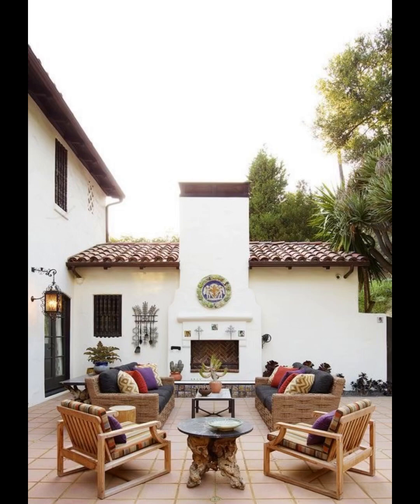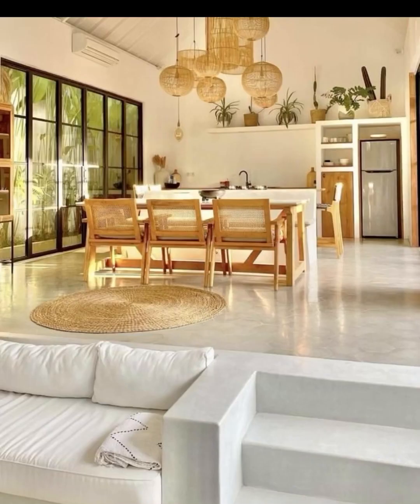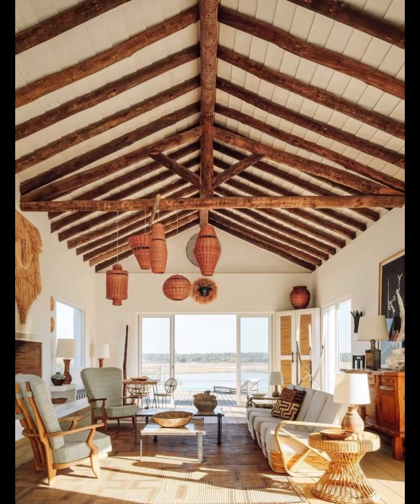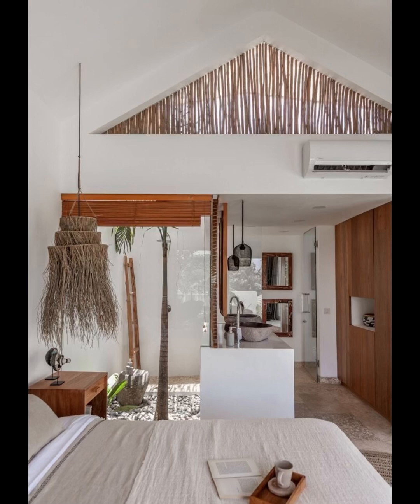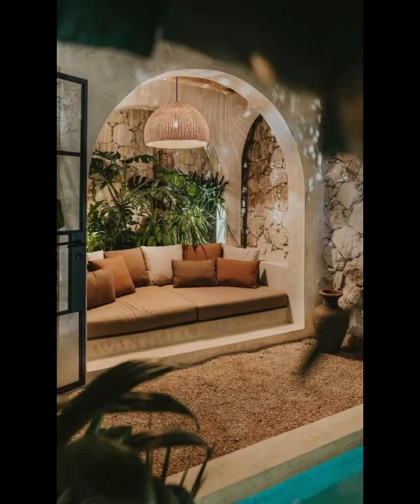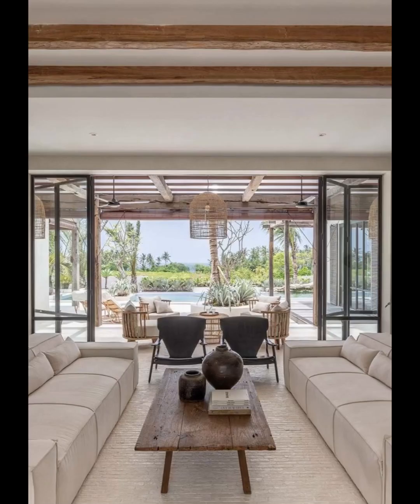Elegant Interior Designs:Transform Your Living Space with these Vibrant & Timeless DIY Decor Ideas.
Indulge in the timeless allure of elegant Spanish interiors with these vibrant and captivating DIY decor ideas. Infuse your home with the rich colors, intricate patterns, and warm textures that characterize Spanish design. Create a welcoming ambiance with handmade tile accents, wrought iron details, and wooden elements that exude Old World charm. Unleash your creativity to transform your space into a picturesque Mediterranean haven, where every corner reflects the beauty and spirit of Spain. Get ready to embark on a DIY journey that will add a touch of sophistication and a sense of history to your home.